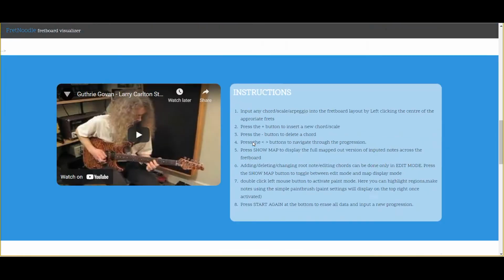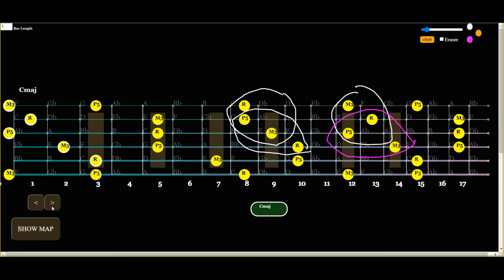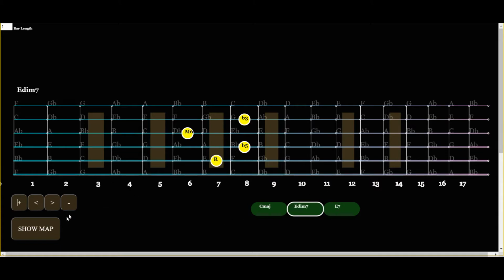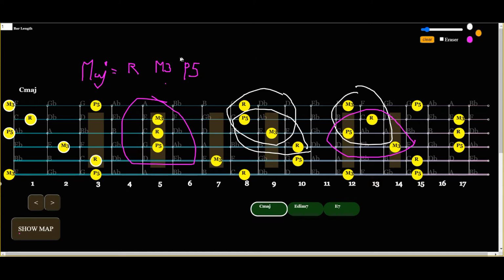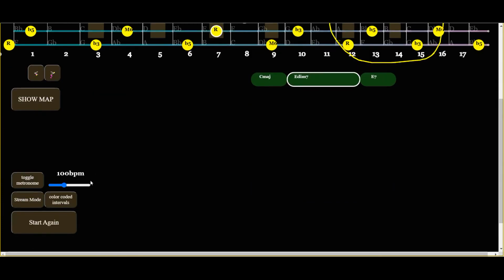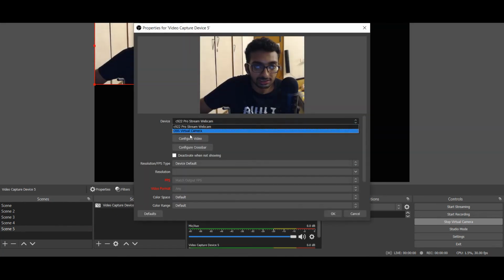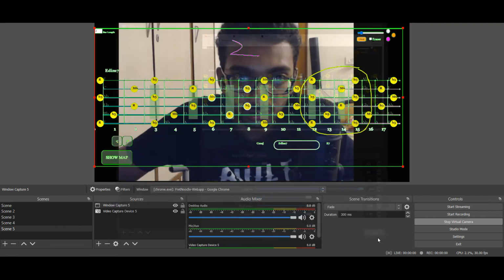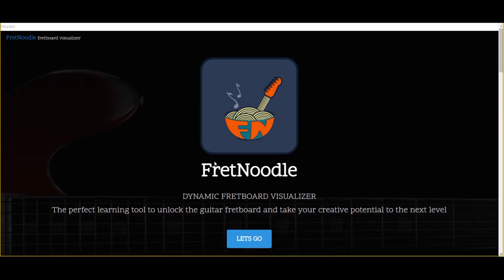FRETNOODLE FULL TUTORIAL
The Fretnoodle online Fretboard Visualizer is the perfect learning to tool for advancing guitar players. Watch the Full instructional video to understand how to use the app to its fullest.